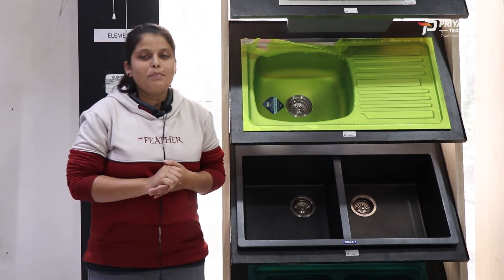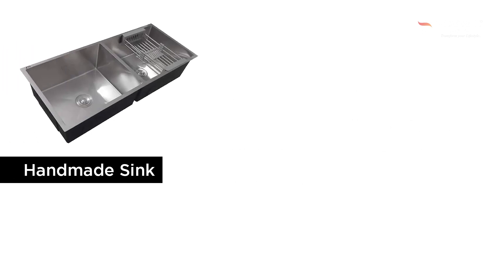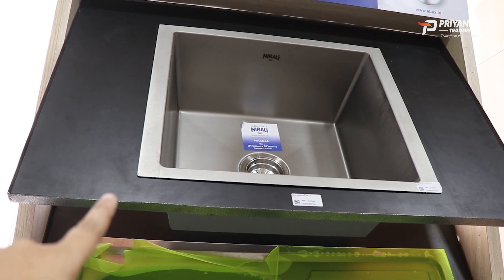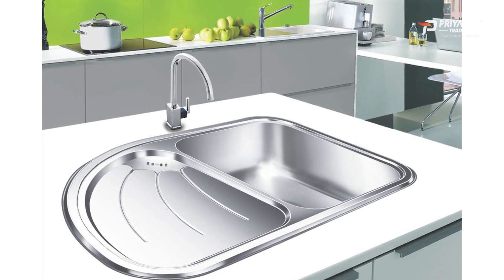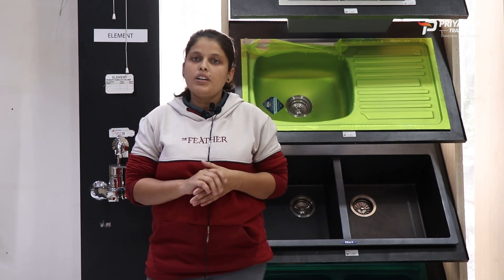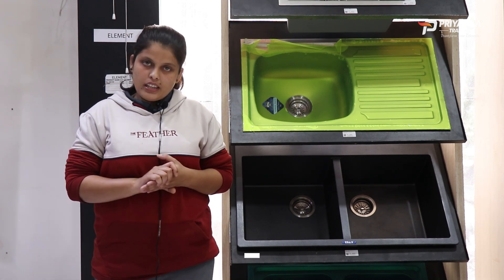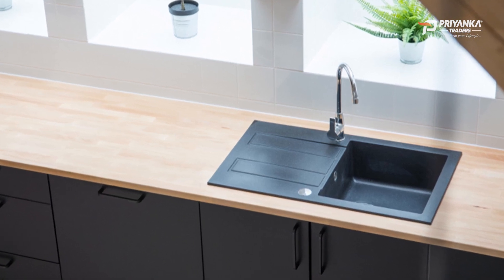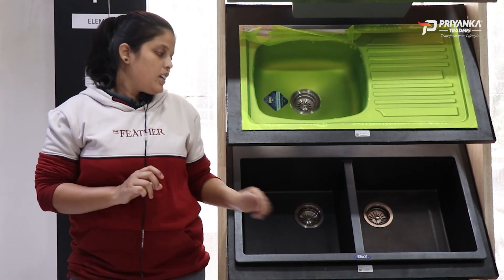Stainless Steel Vs Granite Sink | Best Kitchen Sink In India 2022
Stainless Steel Sink Vs Quartz Sink – Granite Sink – Which Sink Is Best For Kitchen ?

Your kitchen sink plays a critical role in your kitchen. Whether you are washing dishes or rinsing vegetables, the process would be much more complicated without the luxury of a kitchen sink. However, choosing the perfect sink for your kitchen can be tricky, especially considering the abundance of choices on the market.

Kitchen sinks are available in multiple materials, such as fireclay, quartz, copper, stainless steel, and so on. This video will compare quartz and stainless steel sinks to help you determine if one of these materials is the right choice for your kitchen.

To Buy or Query about Kitchen Hardware, Tools and Material

FAQ
Do Quartz Sinks Crack Easily?
Are Composite Sinks Durable?
What Are The Common Quartz Composite Sink Problems?
What Are The Pros And Cons Of A Stainless Steel Sink?
Is A Quartz Or Stainless Steel Sink Better?
Quartz Vs Stainless Steel Sink Full Comparison